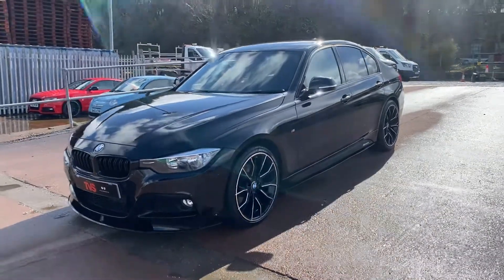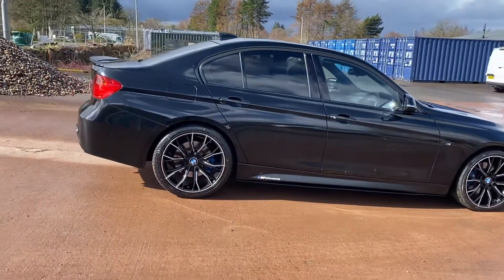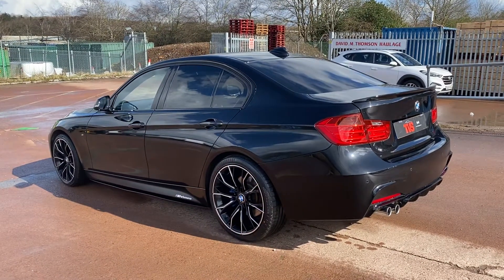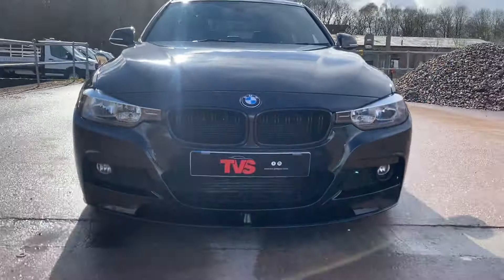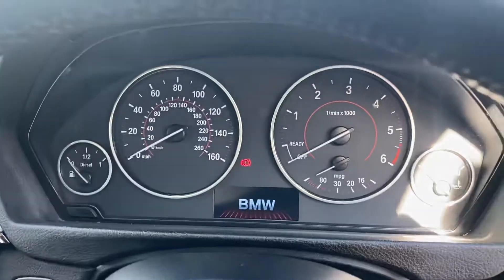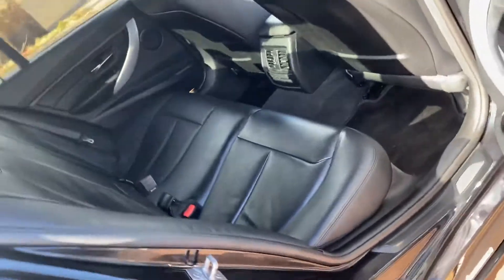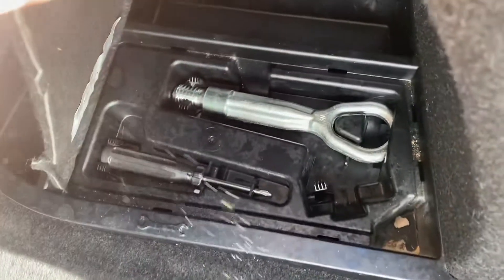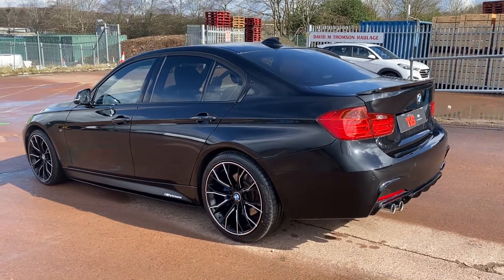2014/64 BMW 330d M Sport Auto on sale at TVS Car Sales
Sapphire black with full black leather interior (heated front seats), 39,469 miles from new, 1 former keeper, comprehensive service history, just serviced for sale, fresh 12 months MOT, RAC Platinum warranty included